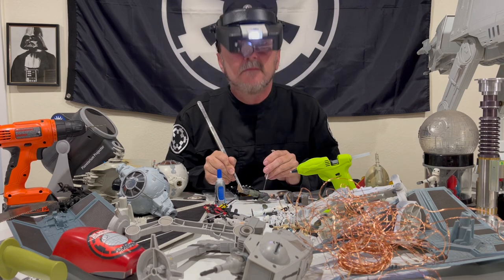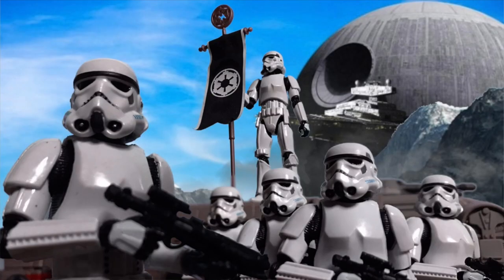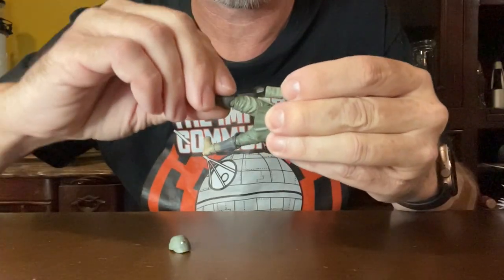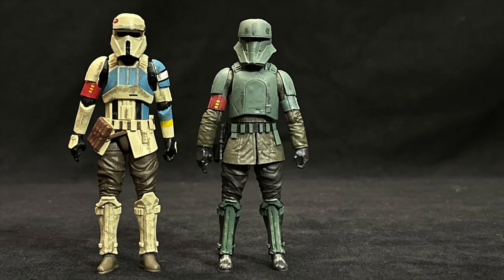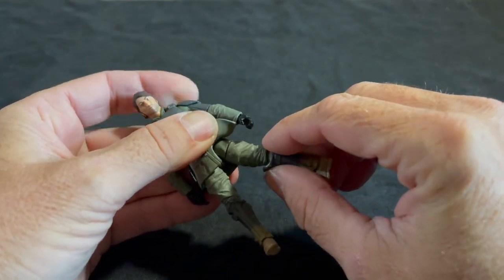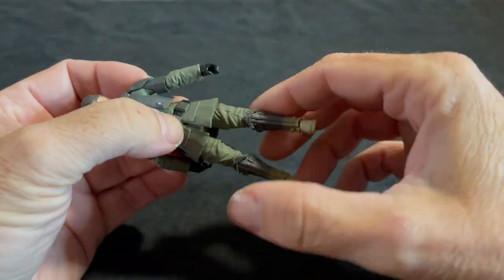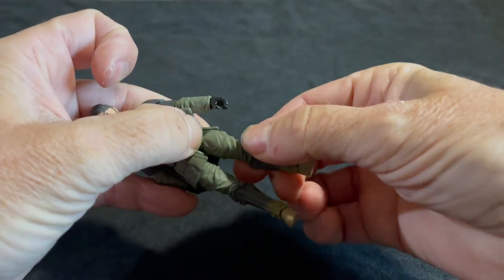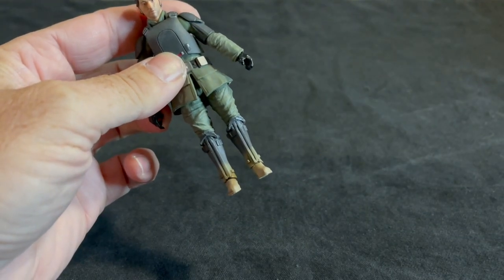HOW TO FIX TVC Andor Aldhani Mission Figure Legs TUTORIAL (STAR WARS Action Figures Hasbro VC267 )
Having fun teaching you how to make the Andor in Imperial Disguise figure stand without a wide stance.